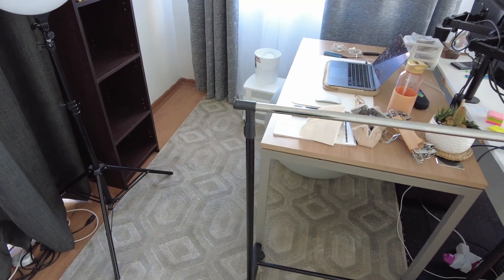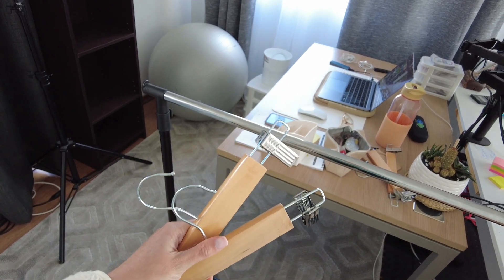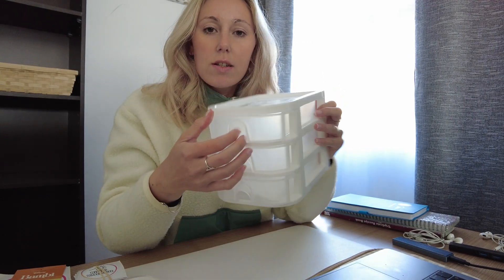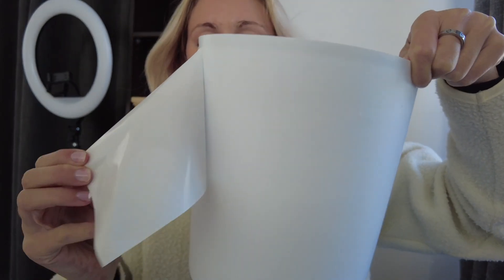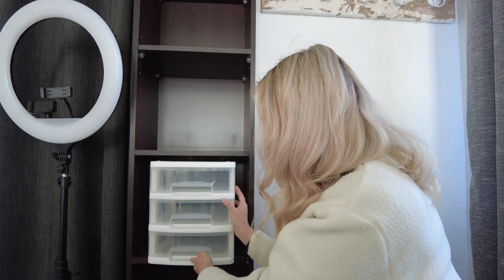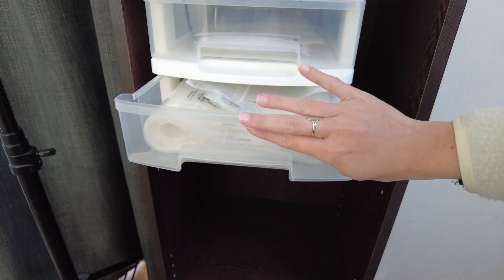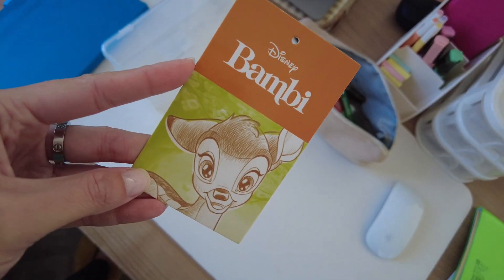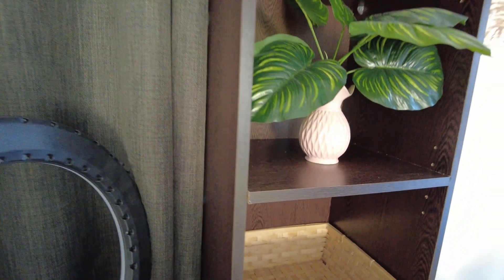ORGANIZATION VLOG / SMALL BUSINESS ORGANIZATION / ASMR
Today I finally organized my small business office space to make it more efficient! I show you where I store my packaging and freebie stickers and how I have set up my office space to be more business-friendly 📦

Lots of sun kisses,
Kay